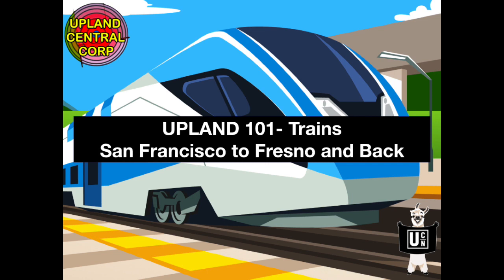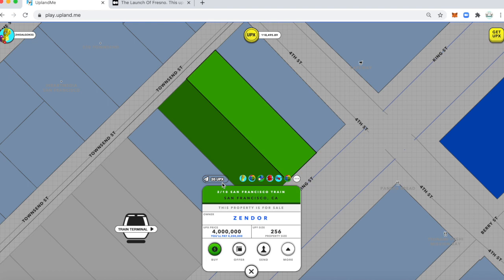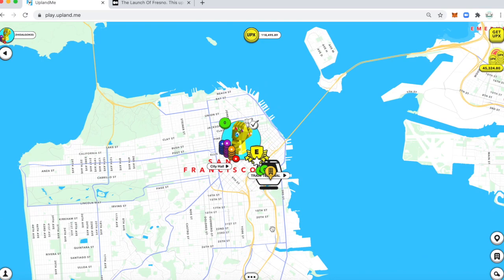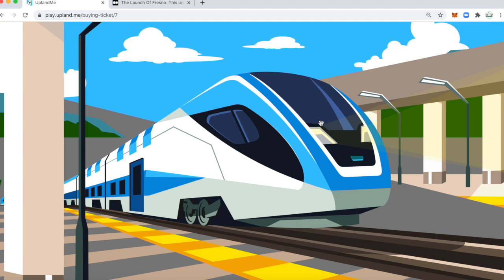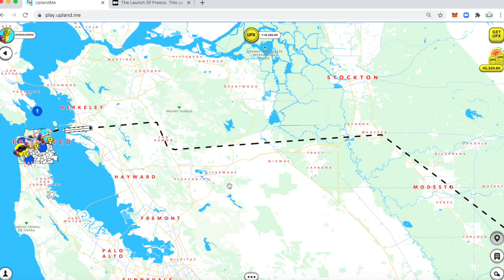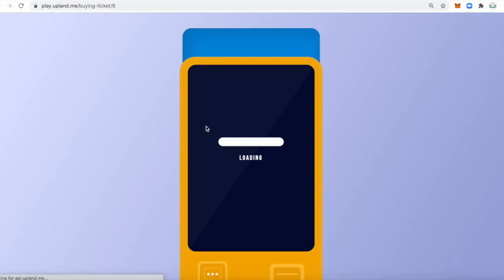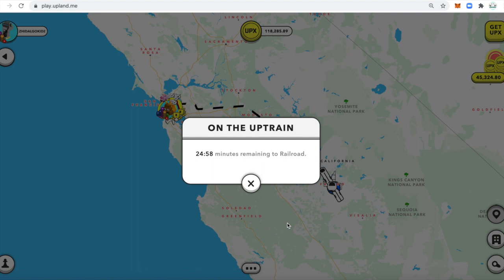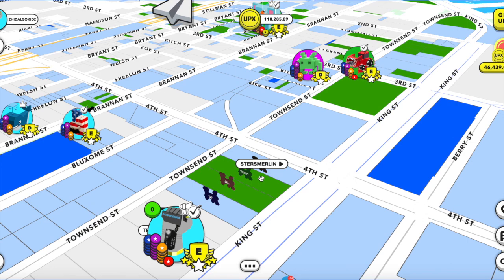Upland 101: Trains: Going to & from San Francisco & Fresno - EOS Blockchain Metaverse Property Game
Uplanders, here is another Upland 101: Trains: Going to and from San Francisco and Fresno. Utilizing the Upland Train System.

Step 1: Get in Range of Train Terminals (Either sending to a property nearby or to the Train Terminal Properties themselves.
Step 2: Click the Train Terminal Icon to reveal the Train Terminal to either San Francisco or Fresno
Step 3: Click the 95 UPX cost to buy a ticket
Step 4: Click Confirm
Step 5: Wait 25 mins
Step 6: Disembark

Just a reminder you will not be able to join events or Treasure Hunts so plan accordingly. That simple, so please enjoy the ride and if you have any questions please let us know.

We at Upland Central, a fan based community made channel and are a part of the Upland Contributor Network (UCN),  where we wanted to start documenting major milestones in the Upland game's evolution. The game Upland.me is currently still in Open Beta so recording these events give us a quick snapshot of where the game was/is and how far they have evolved.

Please you use this link Upland will award you and Upland Central with a 50% bonus on the 1st purchase. Let's start playing.

Contest for this Video:

CONTEST: IF WE RECEIVE 25 LIKES ON THIS VIDEO, EACH COMMENT WILL BE ENTERED TO WIN A UPLAND PROPERTY, THAT YOU CAN TRADE-UP ANY OF YOUR PROPERTIES FOR.  If you are a "Visitor" (not Uplander status) it is ok, this property if won will allow you to break that 10,000 UPX restriction to become an "Uplander" too. For those who are Uplander status already, this property will be a nice addition to your portfolio.

Join Upland Official Twitter: @UplandMe